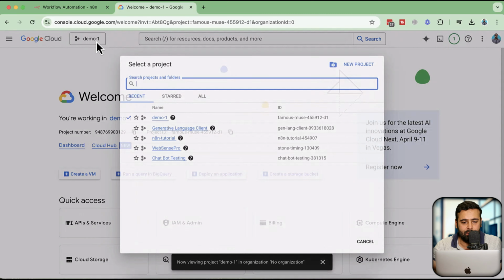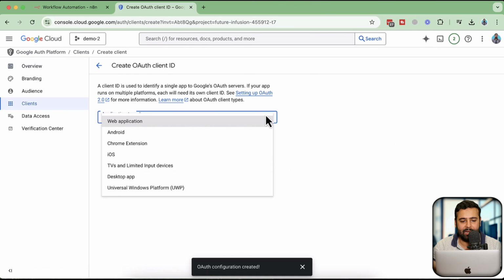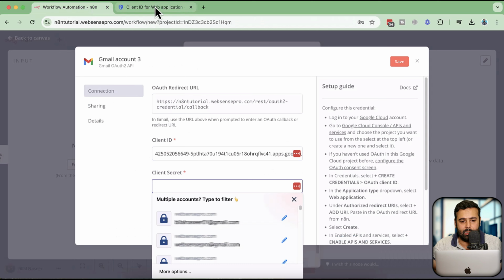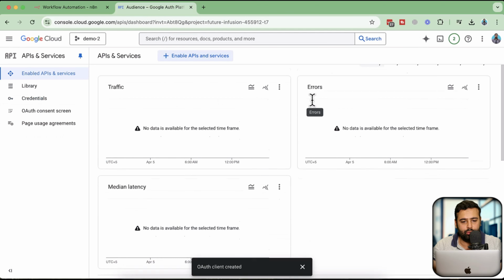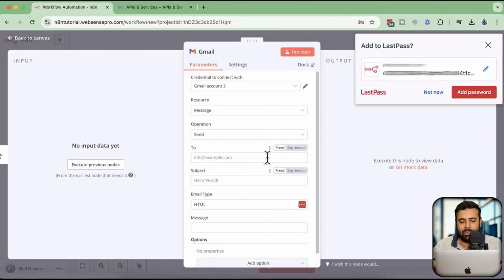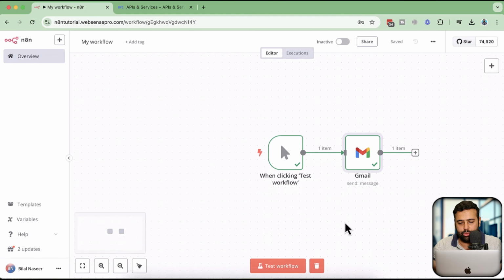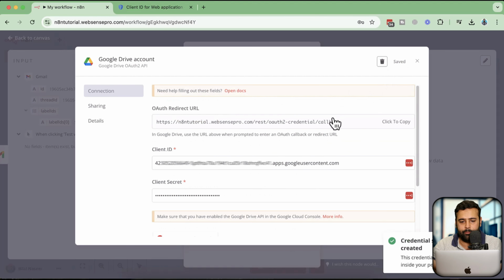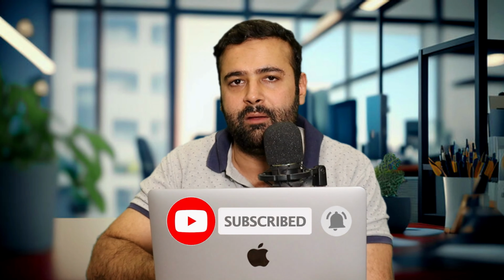How To Setup Google Credentials for N8N [Super Simple]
In this tutorial, I’ll show you how to connect your Google Account with N8n in less than 5 minutes. With this setup, you can create automated agents that send emails on your behalf, manage Google Drive files, and more—all for FREE!

🔹 What You’ll Learn:
✅ How to set up Google OAuth credentials for N8n
✅ Connecting Gmail & Google Drive in N8n
✅ Sending automated emails using N8n
✅ Enabling necessary Google APIs